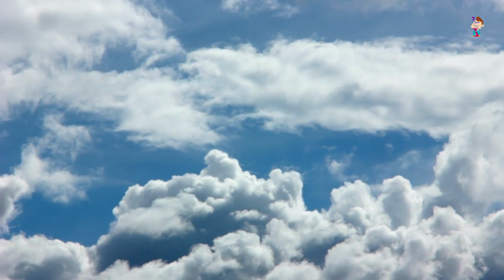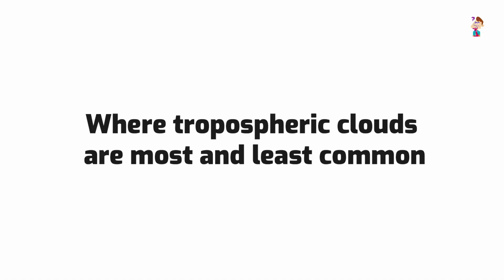Why Is It Cloudy?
🌟 Why...? - Discover Interesting and Mysterious Questions Around Us! 🌟

In this video, we will explore together interesting and mysterious "Why" questions that we sometimes rarely pay attention to. From seemingly simple things in everyday life, to complex scientific phenomena, each question opens up interesting and surprising answers. 🤔💡

👉 We will find out:

Why do we dream when we sleep?
Why do objects fall to the ground and not fly up?
And many other questions that you may have never thought of!